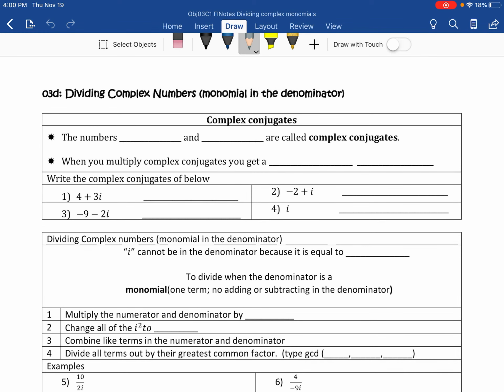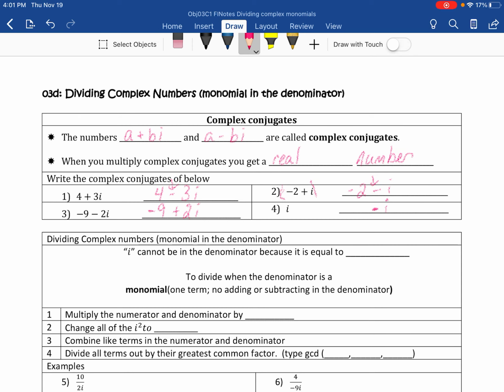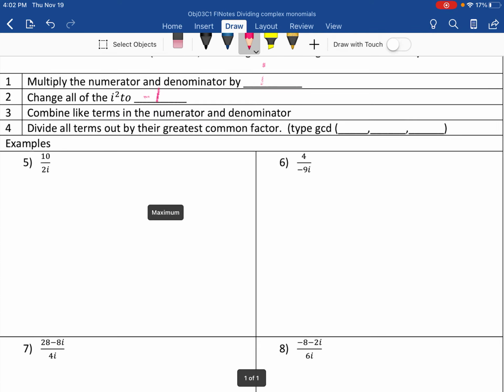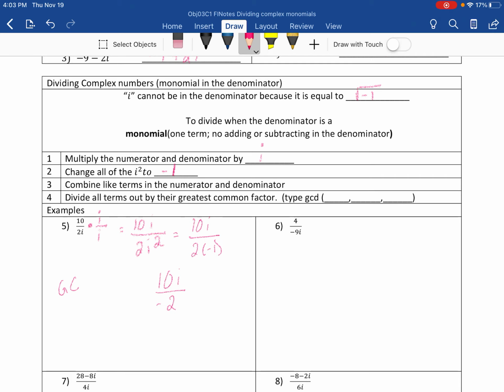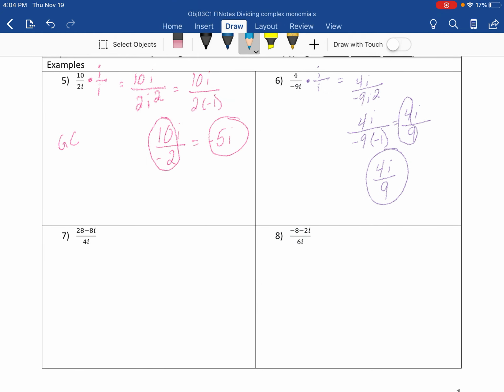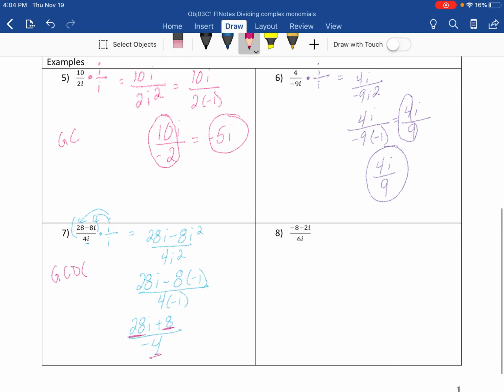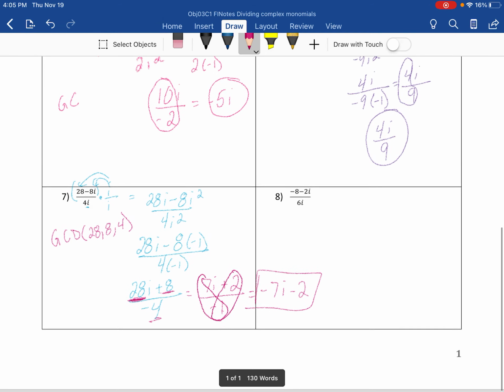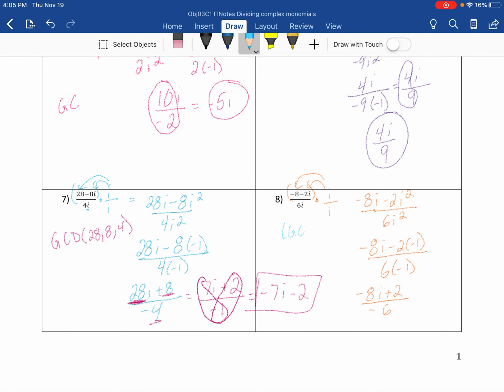03C Dividing complex monomials